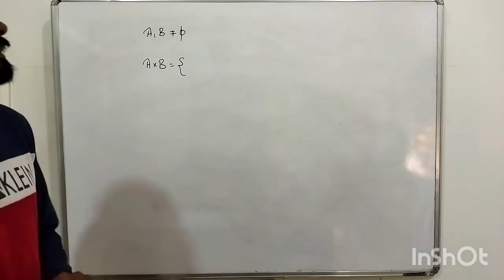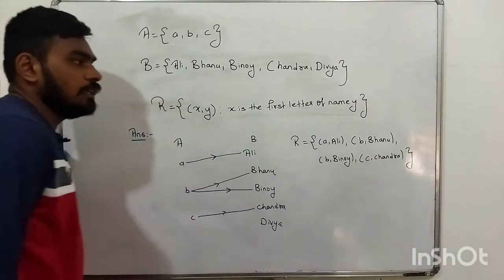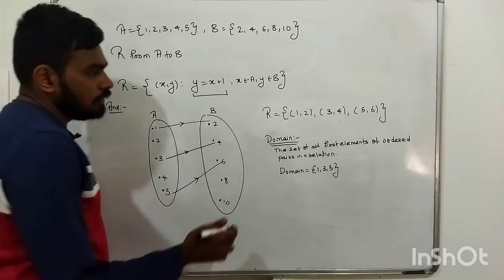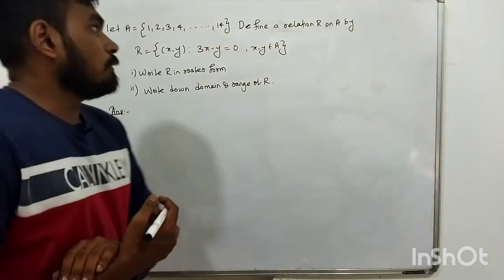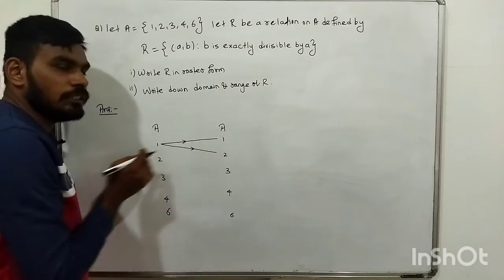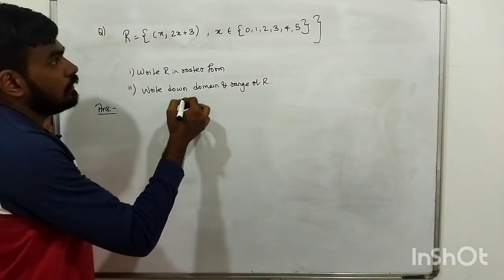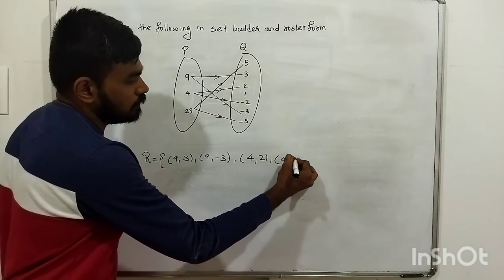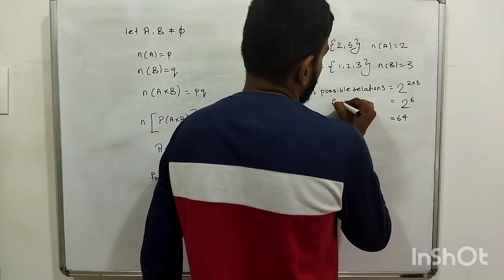Mathematics XI : Relations and Functions Part 2 (Abhilash Sinari)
Hello students. In this video I have discussed about relations and solved few problems based on relations. please do watch the video and share your valuable views. thank you